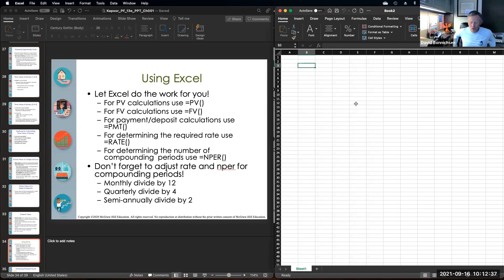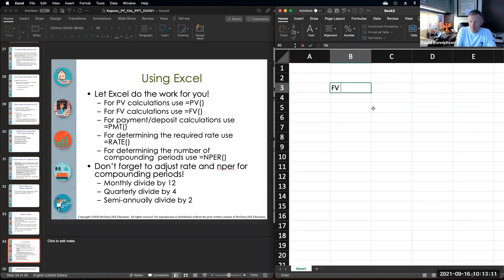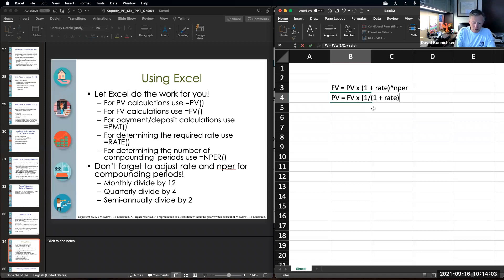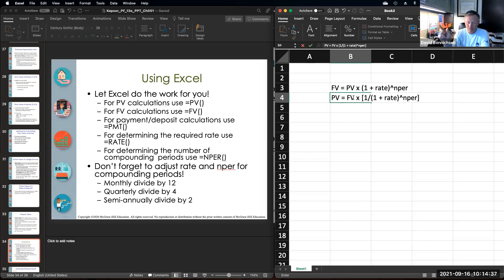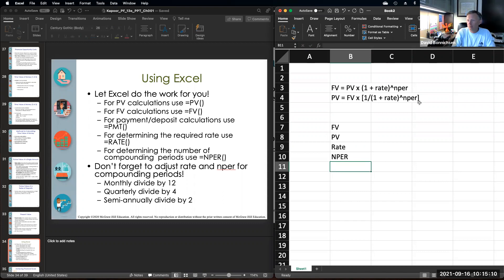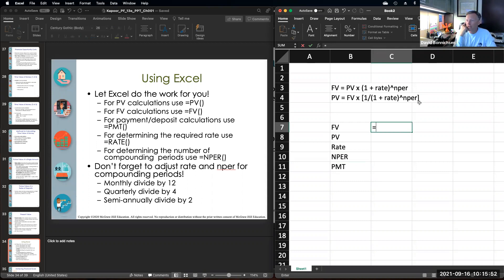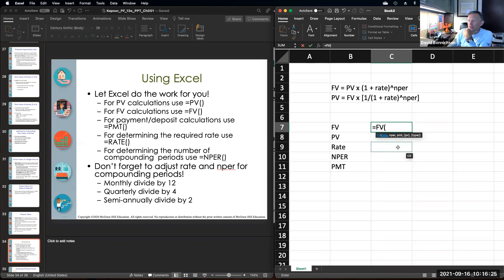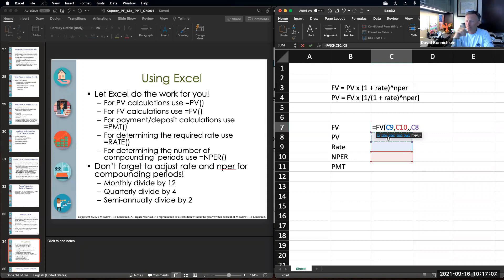Using Excel for TVM Calculations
Loyola University of Maryland, Sellinger School of Business